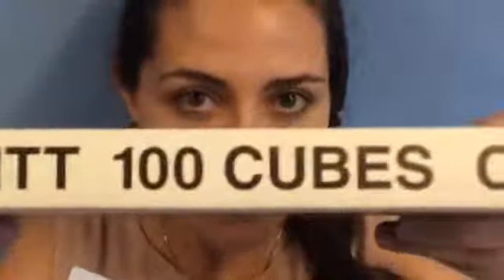Books Not Meant to Be Read Part 1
Staff recommendations from the Byers Branch Library.